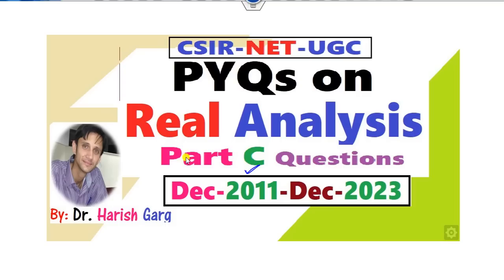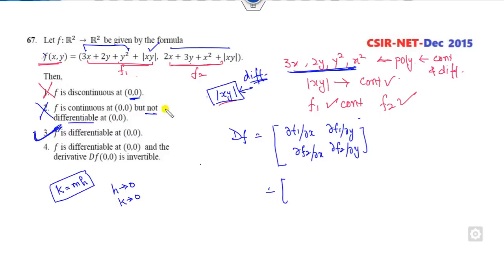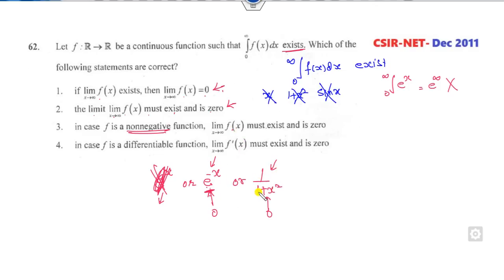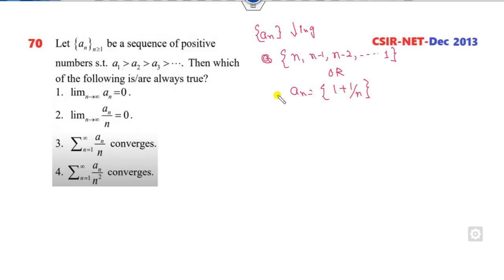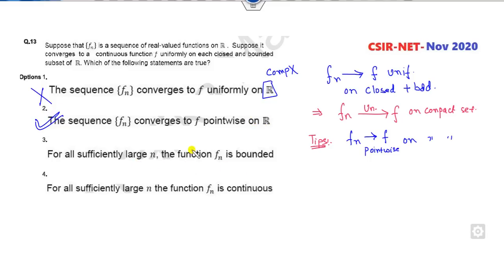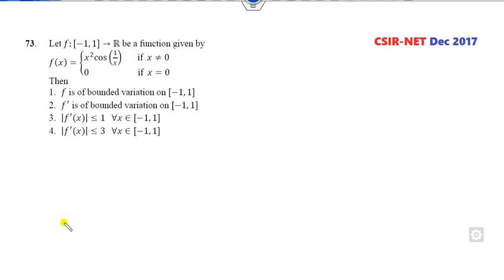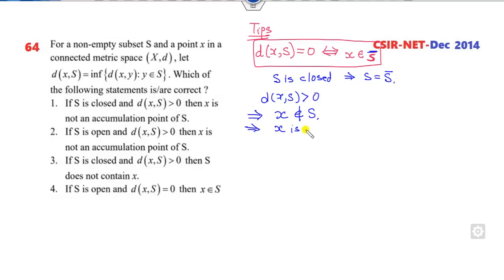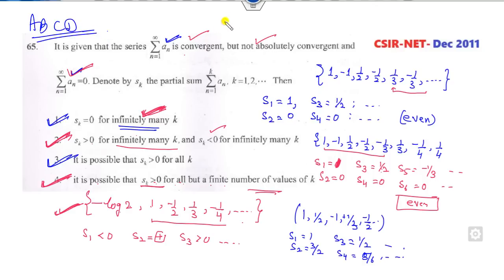PYQs on Real Analysis | Part C Questions|Dec 2011 to 2023 |Short Cut tricks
This lecture explains PYQs on Real analysis (Part C questions) from 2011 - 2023 of real analysis questions csirnetmathematicalscience questions.